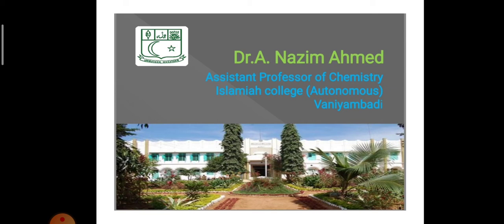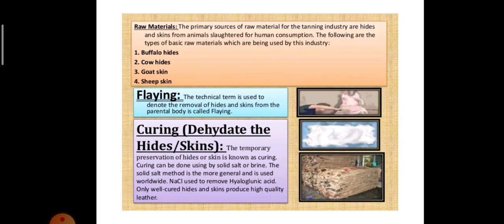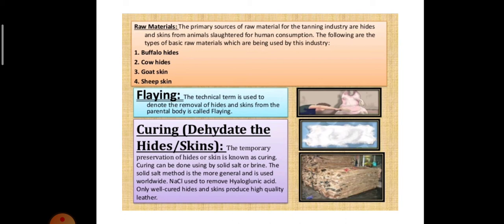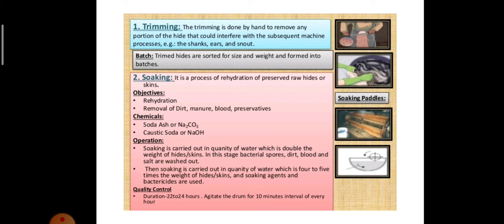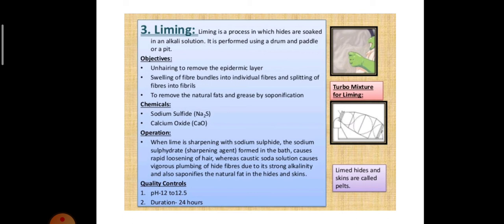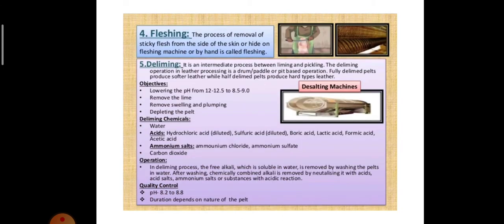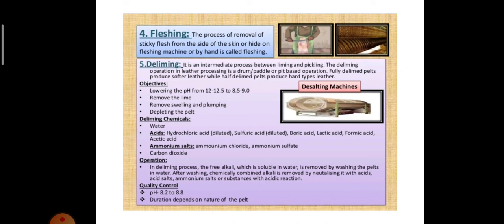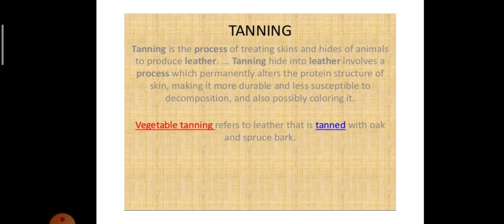Leather Chemistry 3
Leather processing before tannage Part 1